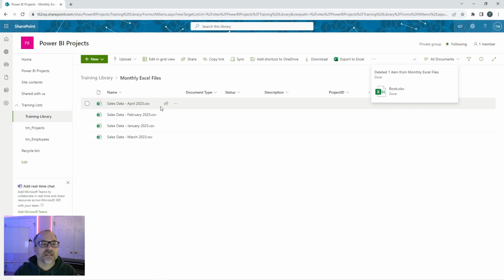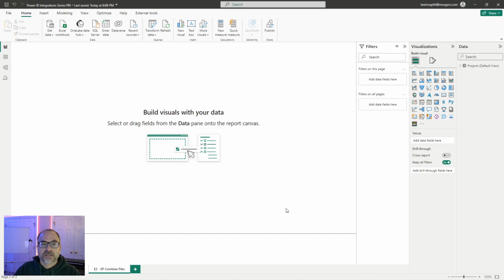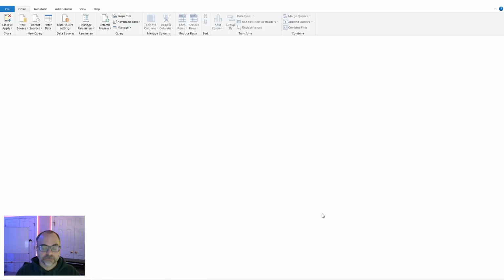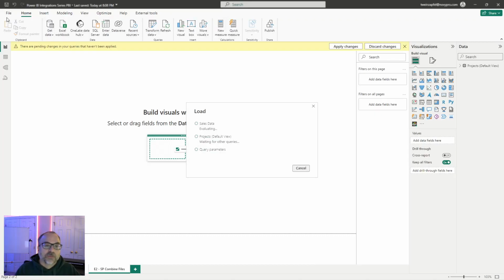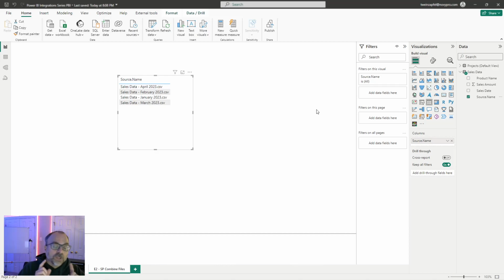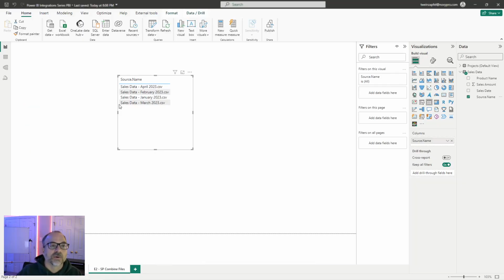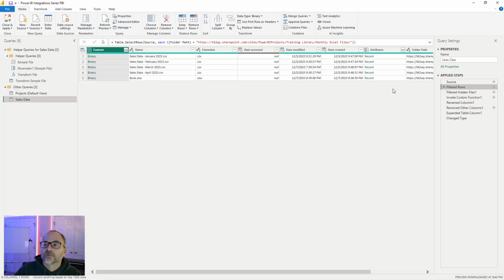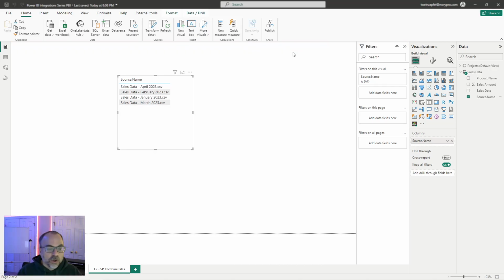Power BI Integrations - Combining Files in a SharePoint Folder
In this video I demonstrate how you can connect Power BI to connect to a SharePoint Document Library and combine files in there automatically.  In addition, as new files are added to the folder, this information will also automatically appear in your Power BI data when the report is refreshed.